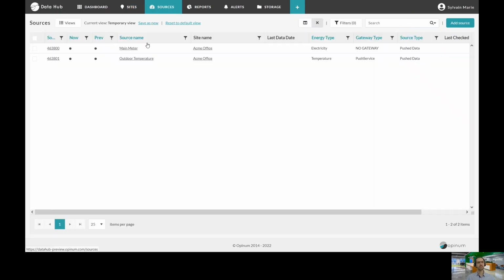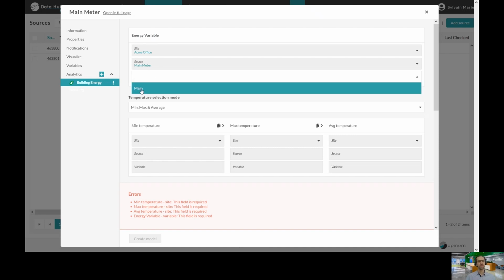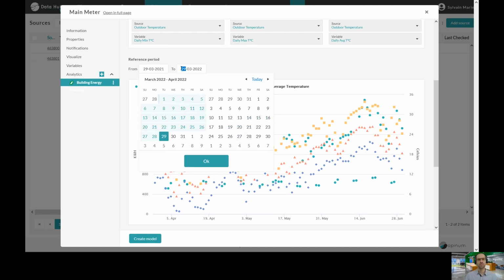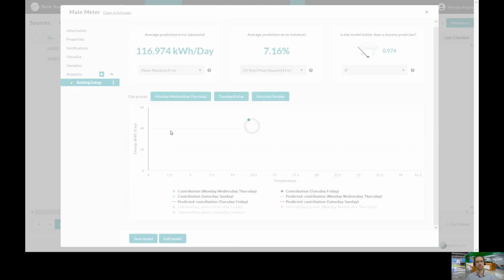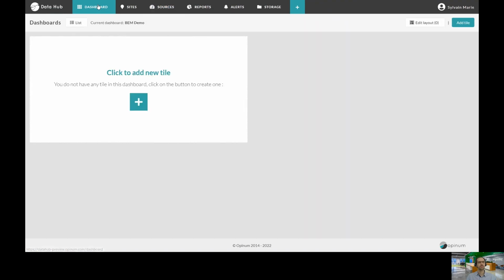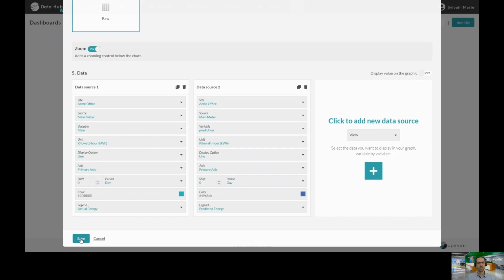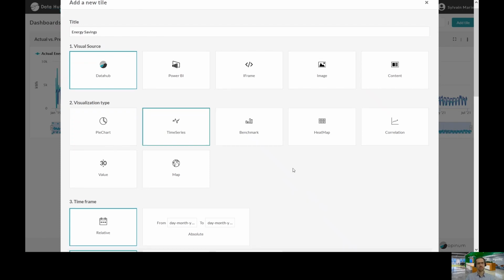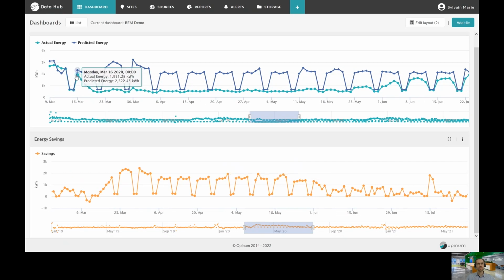Opinum Marketplace - BEM Module Demo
Discover the new analytics Module, built by Schneider Electric, now available directly in Data Hub